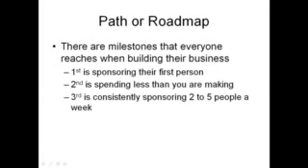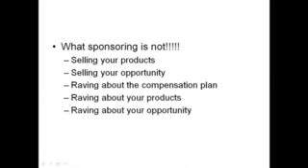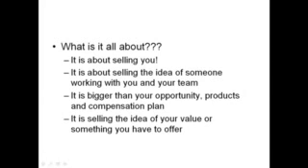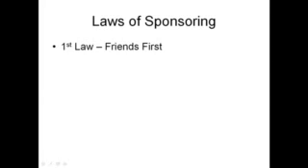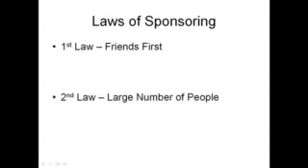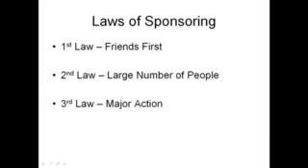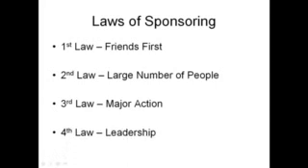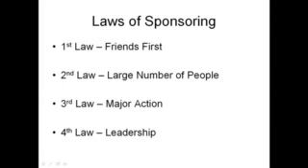sponsor 20 people a month in your MLM{securepoint}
At Secure Point, we are passionate about making a positive impact on both your health and financial wellbeing. Our goal is to empower you with dynamic and cutting edge products and the ability to EARN a Substantial Income from home by simply sharing these life changing products with others.